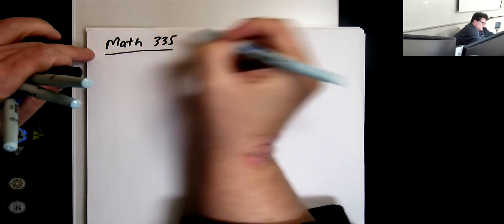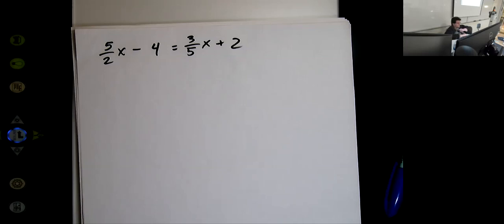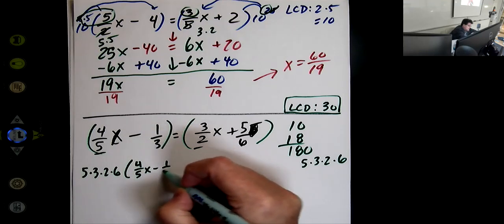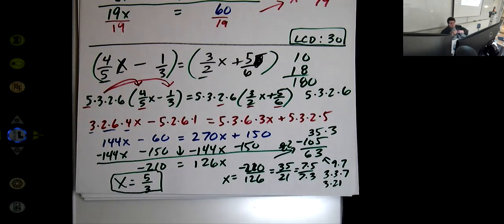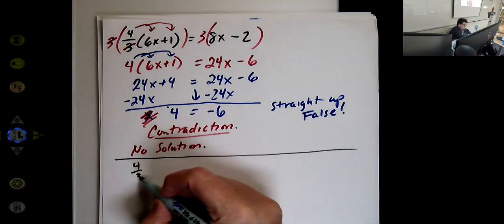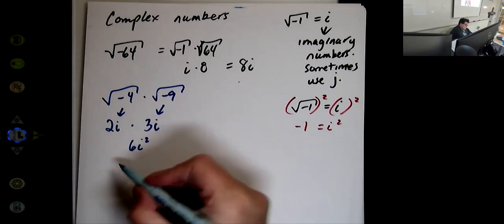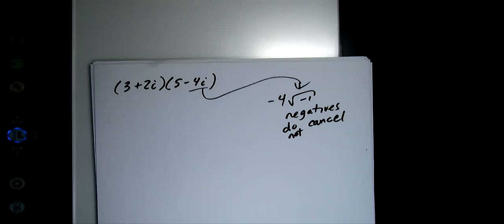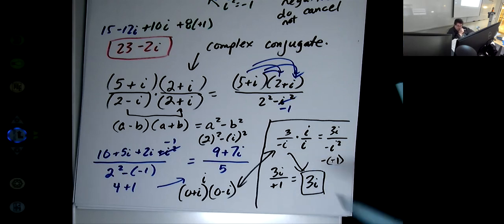Math 335 1.1 and 1.3 Practice Problems for Linear Equations and Complex Numbers